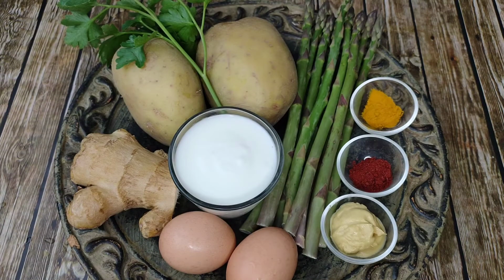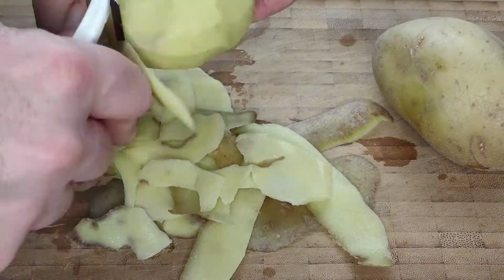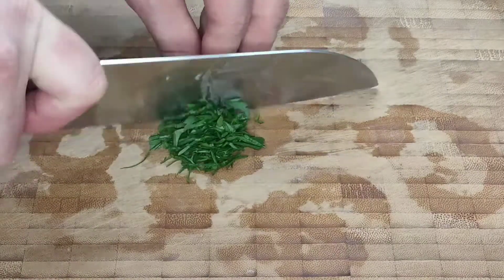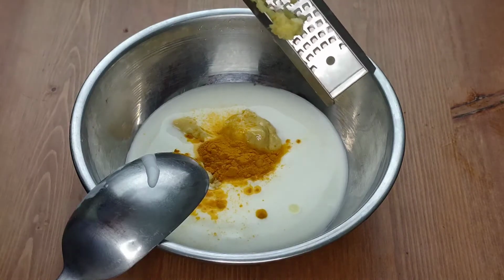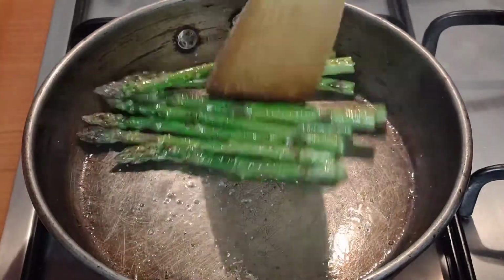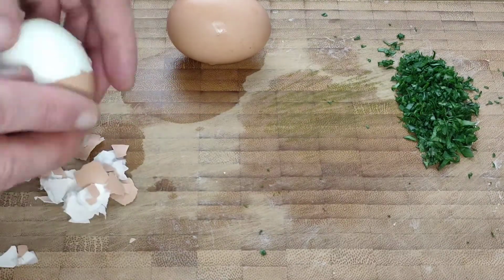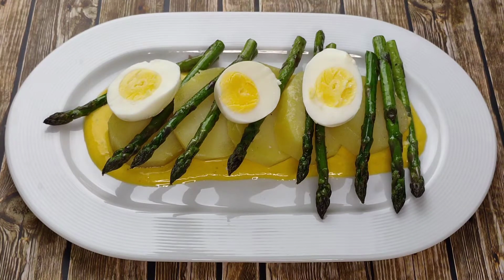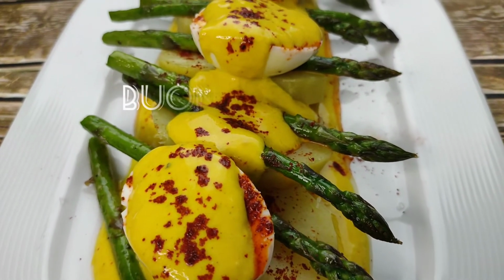Asparagus, potatoes and egg with a yogurt sauce & tandoori spice.